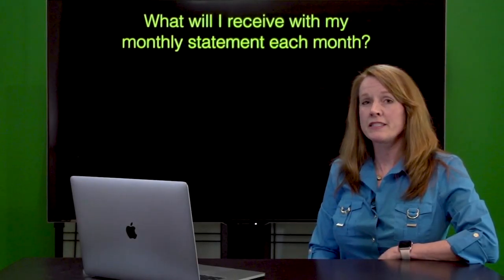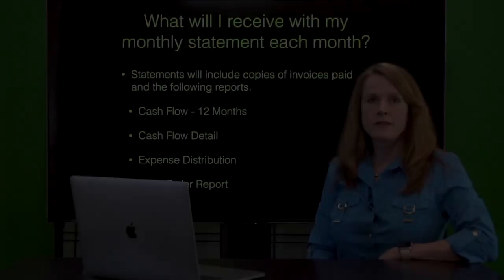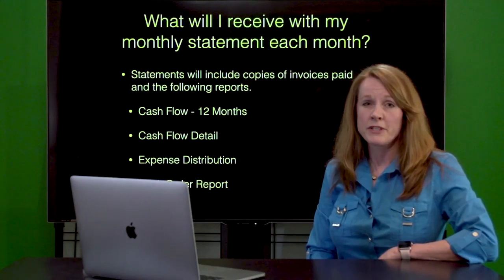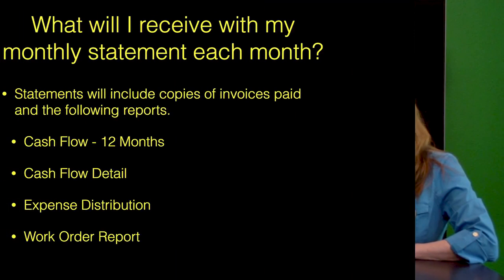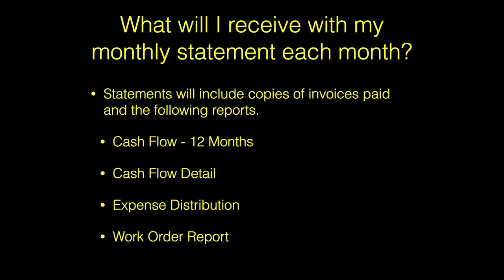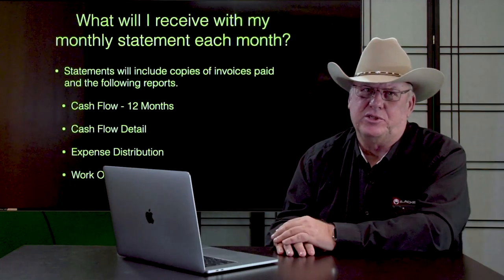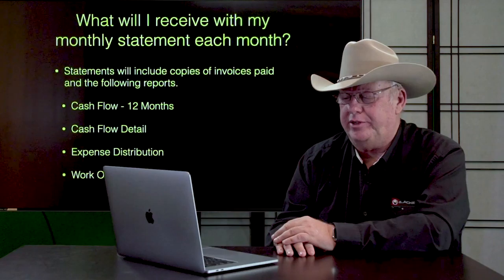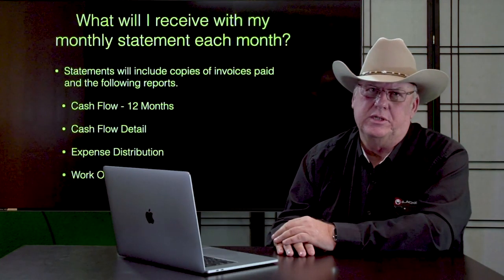"What Will I Get with My Statement Each Month?" Video by Blackbird Realty Las Vegas Property Mgt.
for more information on Blackbird Realty and Management, Inc., the best PropertyManagersinLasVegas! to see more available homes for lease in Las Vegas today. You can also call us or visit our office at

1810 E Sahara Ave #219, Las Vegas, NV 89104, USA

In this video, Debra and George talk about what you get along with your monthly statements from us. Statements will include copies of invoices paid, as well as the following reports:

- Cash Flow (12 months)
- Cash Flow Detail
- Expense Distribution
- Work Order Report

If there are additional reports that you want to see, please let us know. We'll be happy to send it to you. We make it a point to keep you in the loop with what's happening with your property so that you can make factual decisions if you need to.

1810 E Sahara Ave #219, Las Vegas, NV 89104, USA